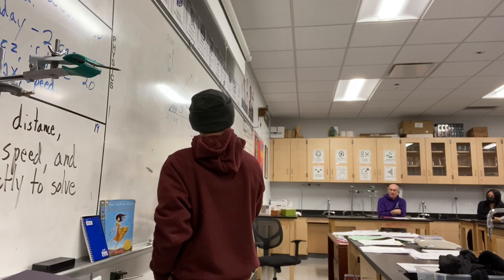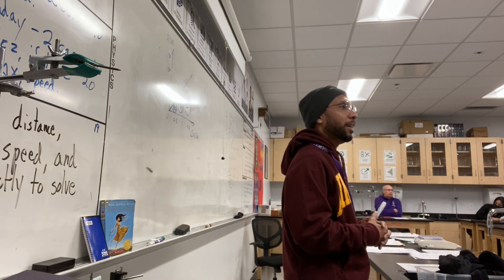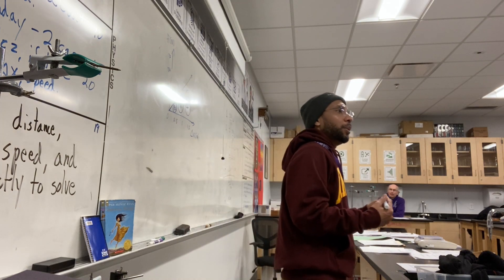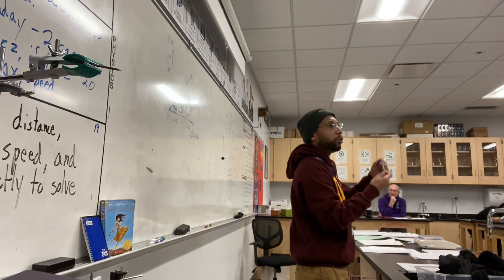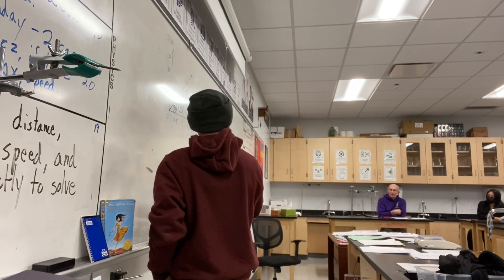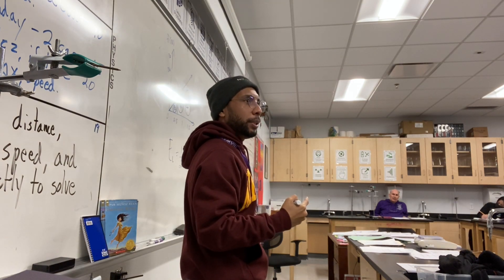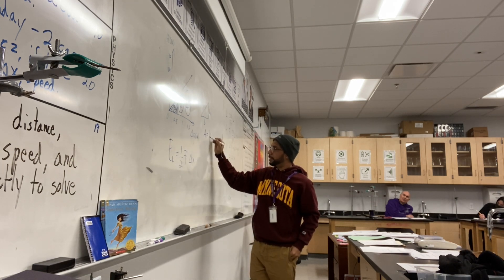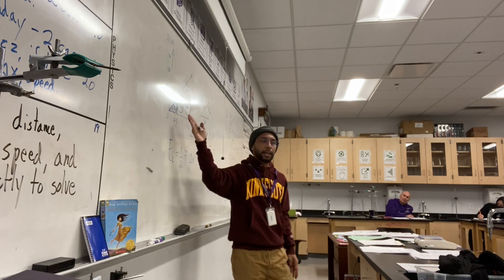MENGAJAR FISIKA DI AMERIKA‼️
Bantu channel ini untuk terus berkembang dengan cara sawer disini.